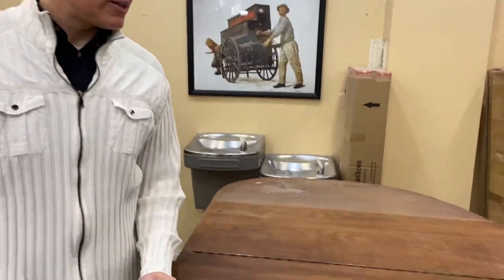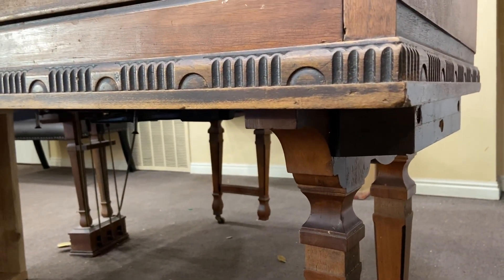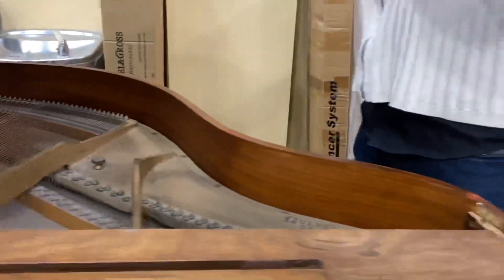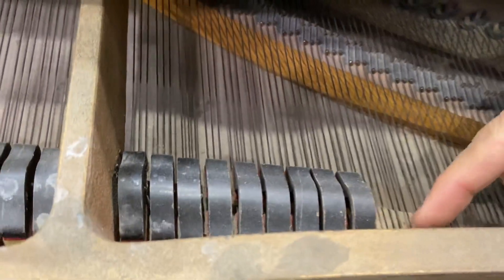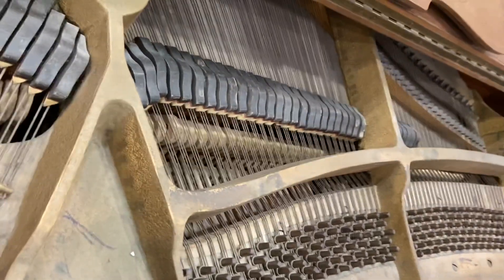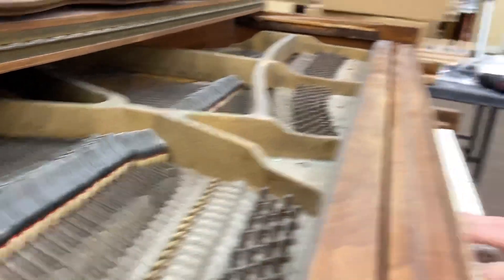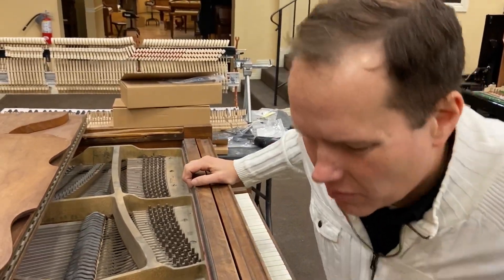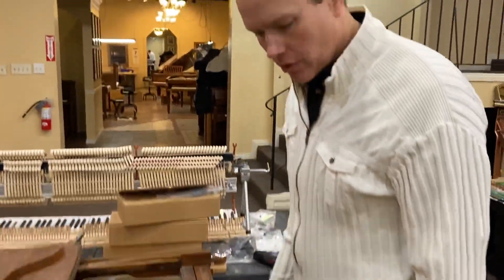Gulbransen Grand Full Rebuild: Before Restoration